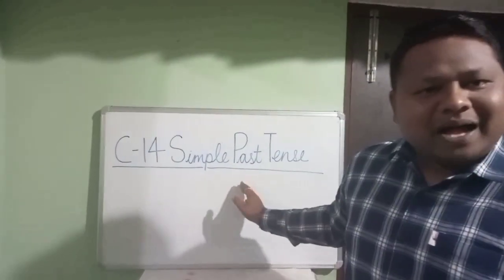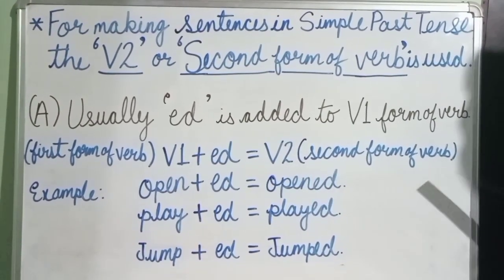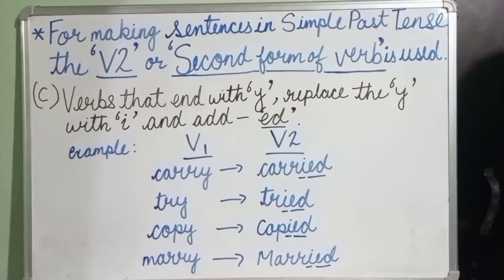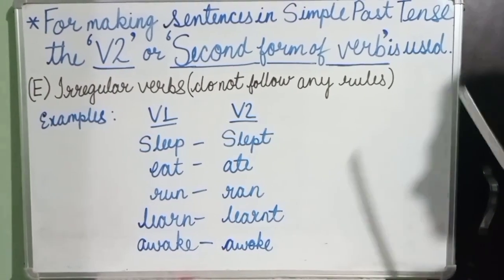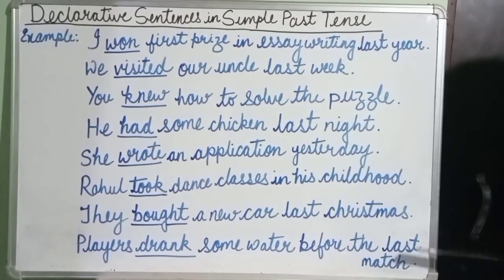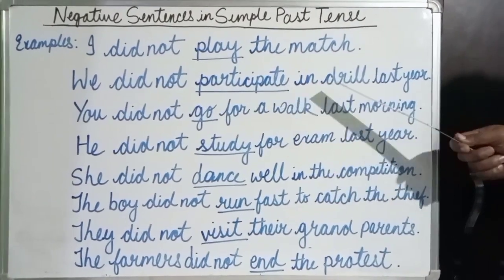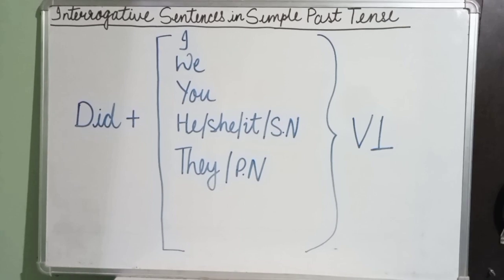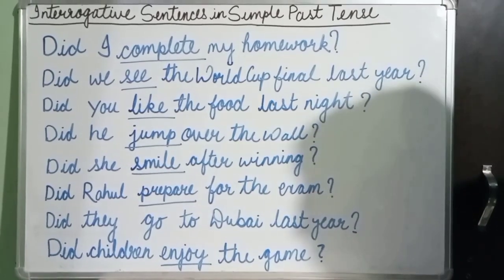C -14 SIMPLE PAST TENSE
THE VIDEO DEFINES SIMPLE PAST TENSE AND ITS SENTECE FORMATION WITH DIFFERENT SUBJECTS WITH EXAMPLES.